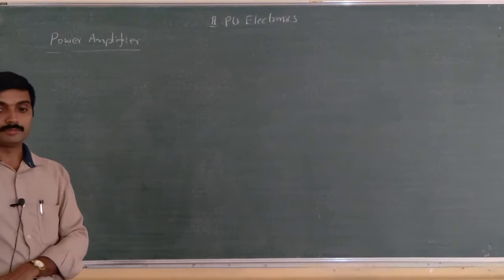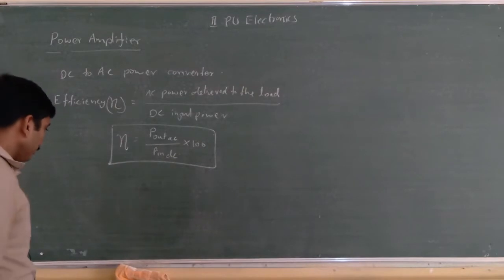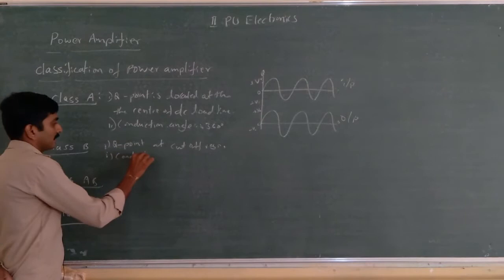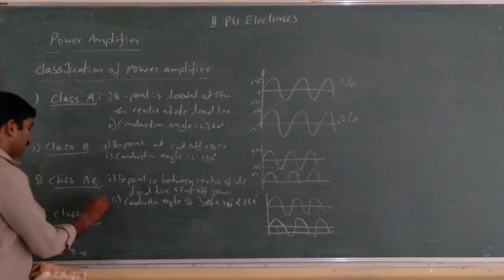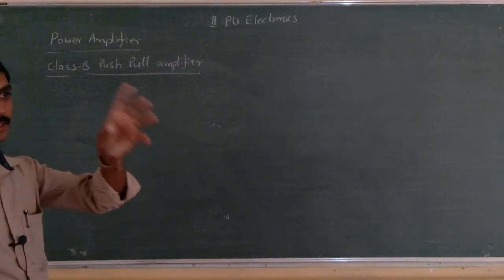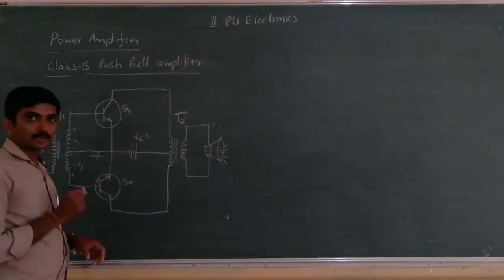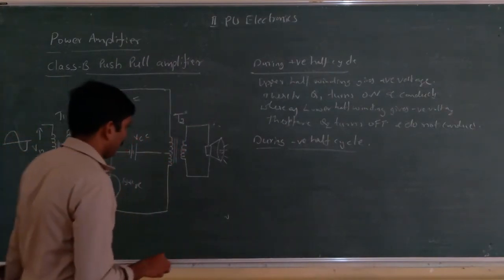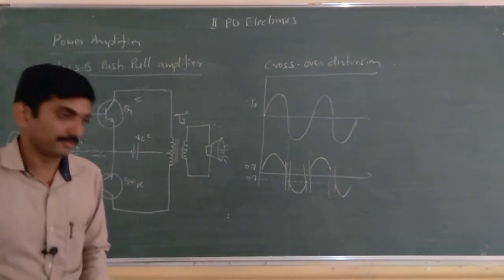II PU ELECTRONICS - POWER AMPLIFIERS BY BHEEMA BHARADWAJ